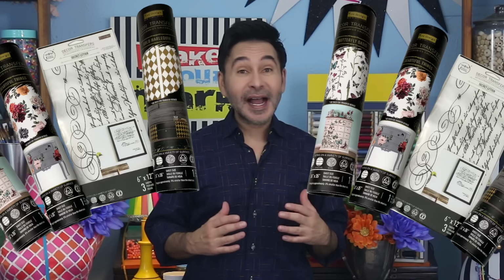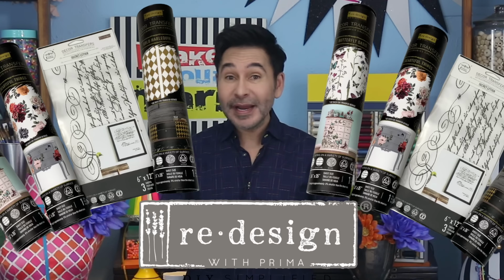Guest Room Armoire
Decor Transfers and bright turquoise paint make the most beautiful armoire for my guest room!